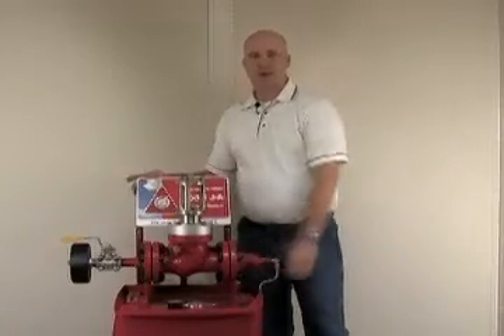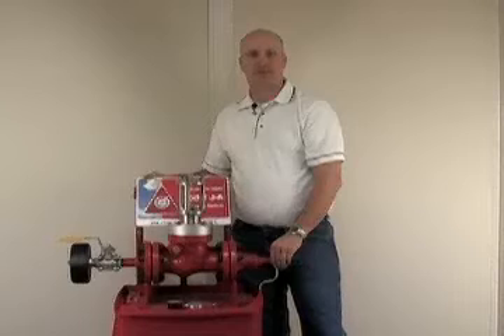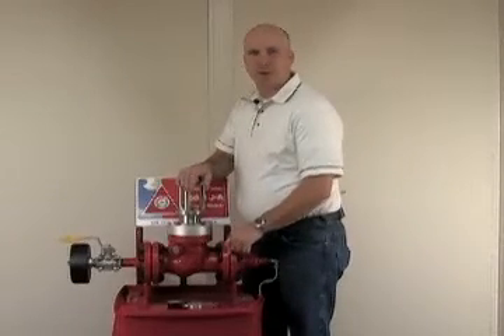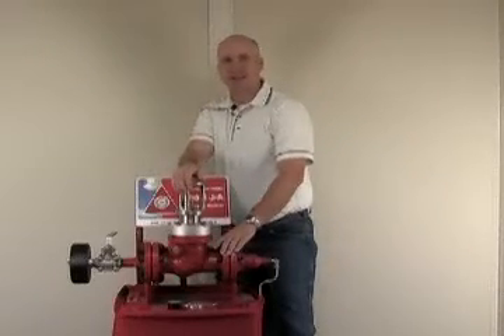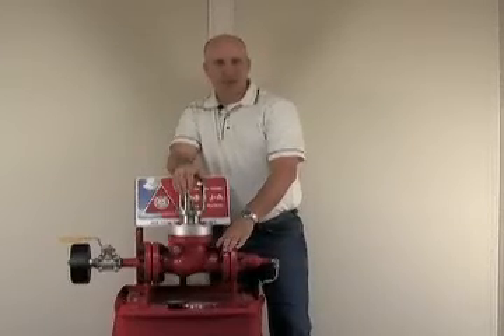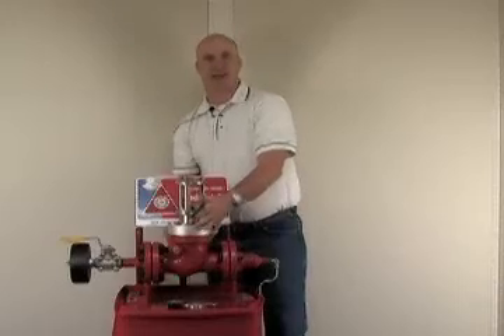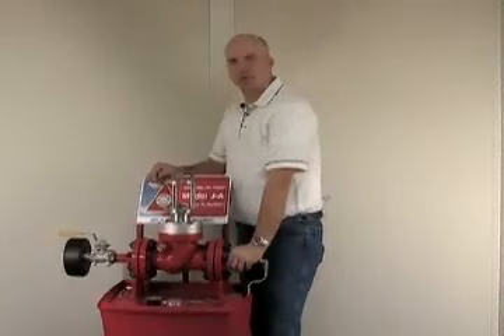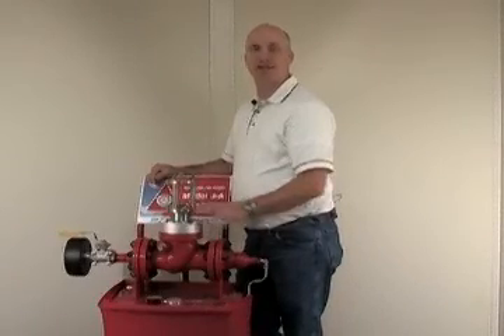Model J-A Emergency Shutoff Valve Demonstration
This is the Model J-A buckling pin emergency shutoff valve developed by Rupture Pin Technology. Model JA is Used for pressure isolation and flow diversion . for more information.